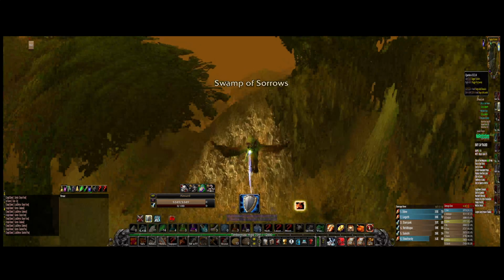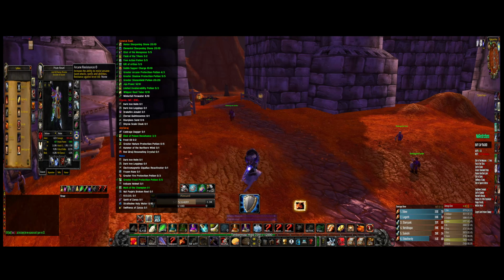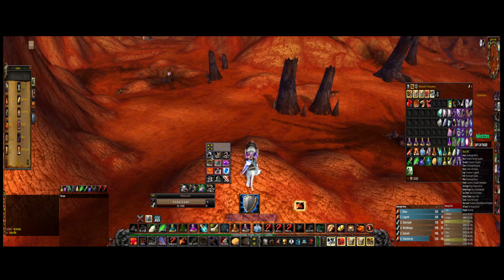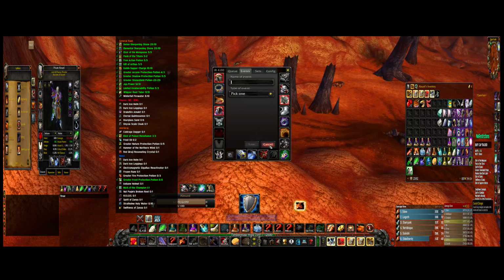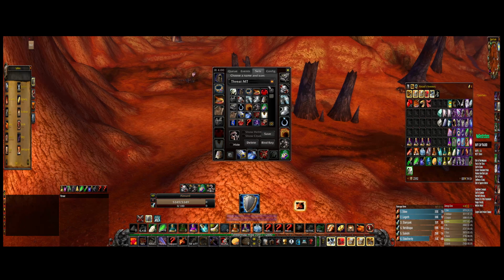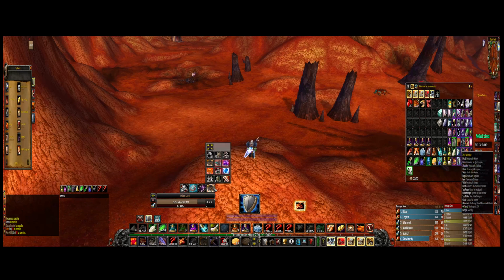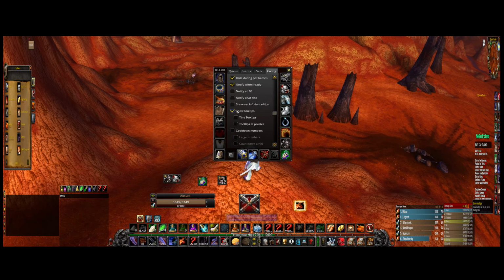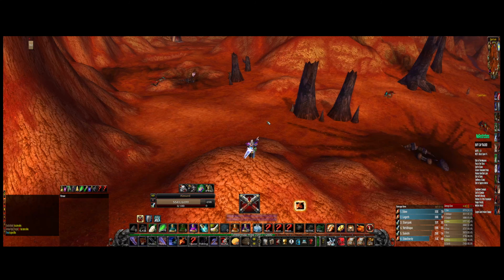Classic WoW How to set up and use Item Rack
Shows how to set up item sets and toggle between them in Item Rack.  Also brief discussion of Events and Auto Queuing for trinket slots.